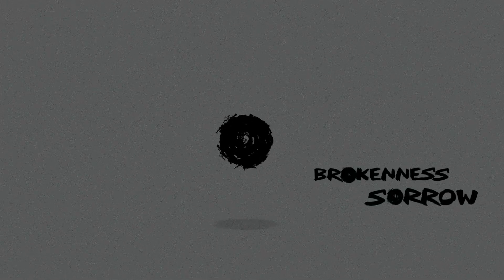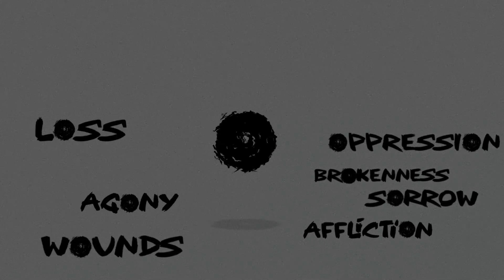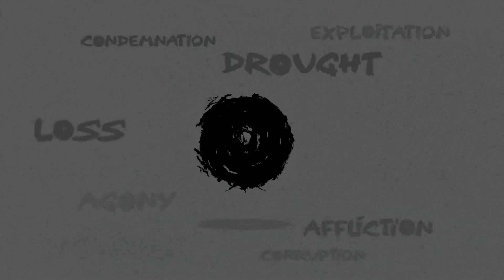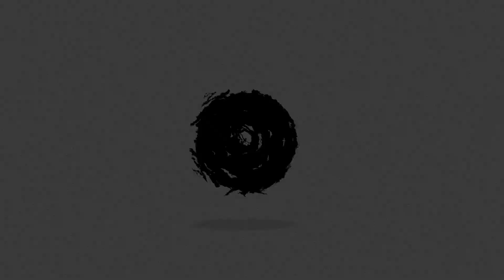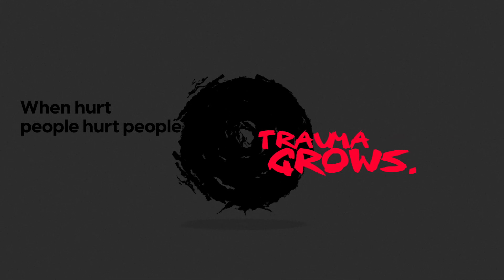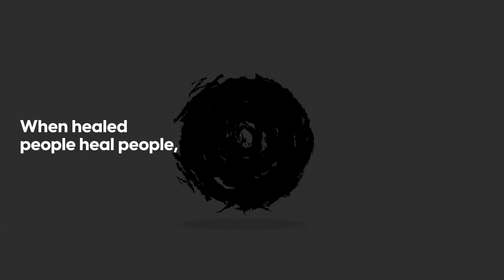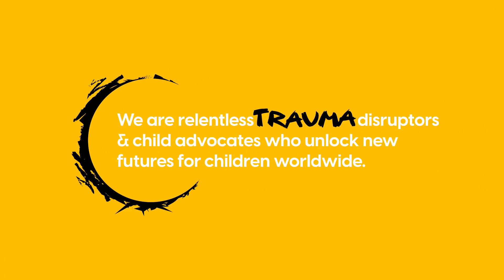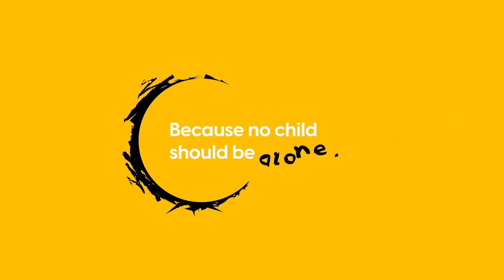This is TRAUMA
This is TRAUMA. It’s unfair, it’s ugly, crippling, hopeless.

It comes from sorrow, brokenness & oppression.
From affliction, wounds, loss & agony.
It comes from hostility, conflict, animosity & violence.
From drought, corruption, exploitation, condemnation.

TRAUMA makes everything feel hopeless

Our world is full of hurting people, broken relationships, separation, pain.
And when hurt people hurt people, TRAUMA grows.

But this isn’t the end of the story.

Through the restorative power of Christ, when healed people heal people, TRAUMA is disrupted.

We are relentless TRAUMA disruptors & child advocates who unlock new futures for children worldwide.

Because no child should be alone.

MB01JD9LVB9VUXL